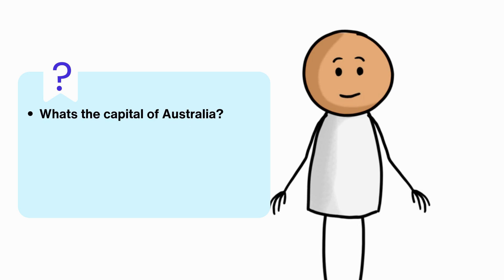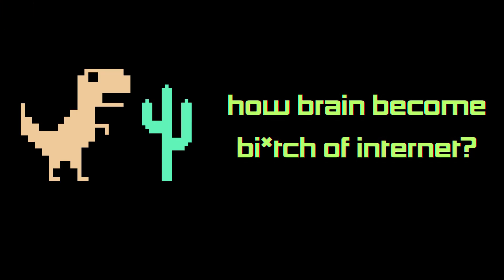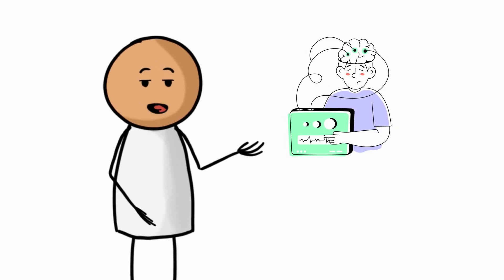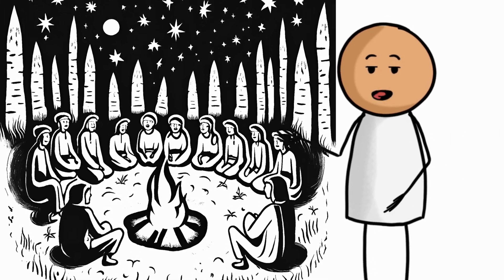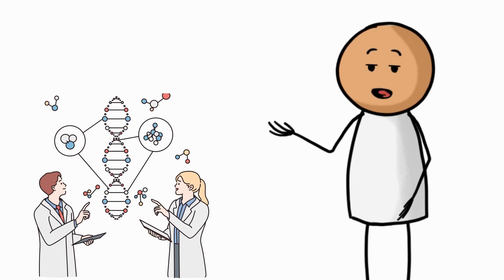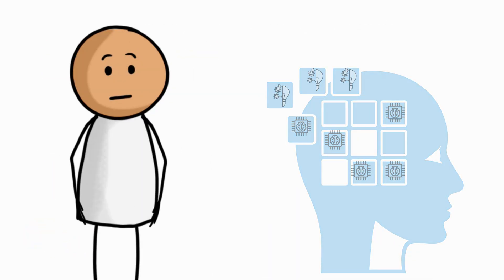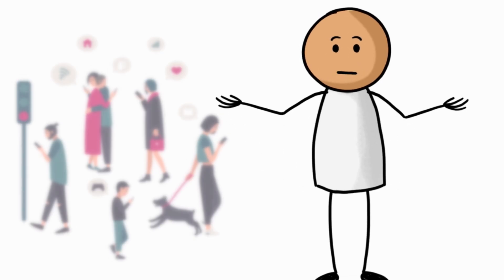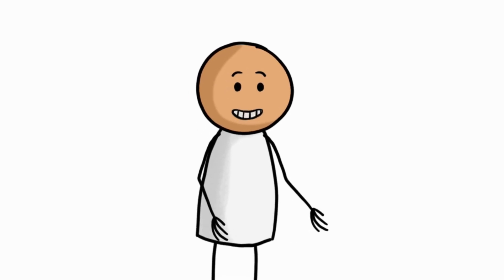How Internet is turning us into Brain-dead Zombies| The Google Effect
In this video, we dive into the Google Effect—a phenomenon that’s changing how we store and recall information. From ancient memory techniques to the unsettling ways we rely on technology today, this episode will make you rethink your relationship with the web.

We’ll explore how our ancestors trained their minds, how genetics shape our ability to remember, and what it means for future generations when we outsource our memories to search engines. Plus, we’ll play a fun memory challenge that proves just how quickly the internet is eating away at your brain!

What You’ll Learn:

-What the Google Effect is and how it’s reshaping human memory
-How ancient memory techniques kept our ancestors sharp
-The role genetics play in our ability to remember and forget
-The dangers of digital dependency and its potential impact on future -generations
-Practical tips on how to protect and strengthen your memory in a digital world

About Nerds Club:

🎉 Welcome to Nerds Club! 🎉
We’re your go-to place for mind-blowing content on science, psychology, and human behavior! 🤓 Whether you're into brain hacks, quirky experiments, or just love learning how the mind works, we’ve got you covered. If you enjoy deep dives into crazy cool concepts, get ready to nerd out with us!